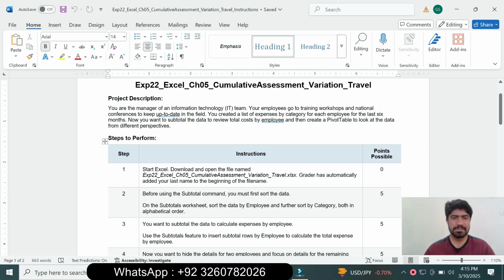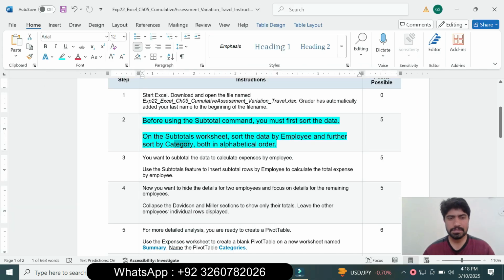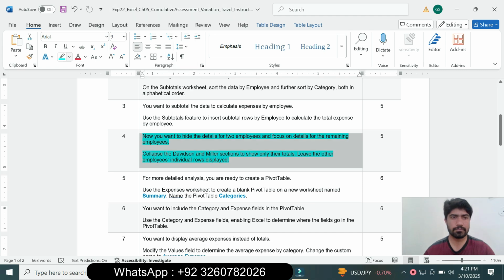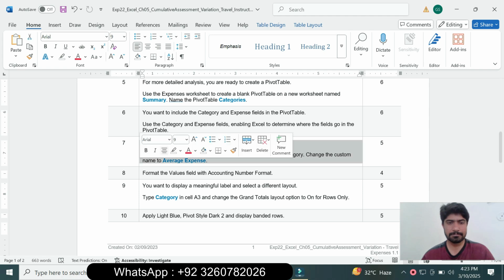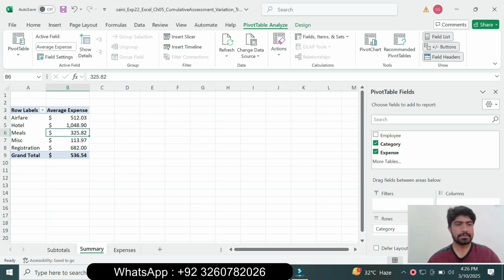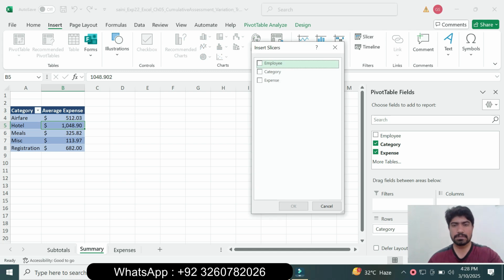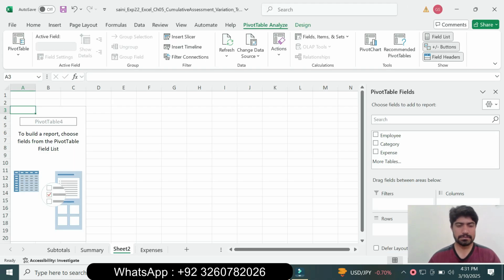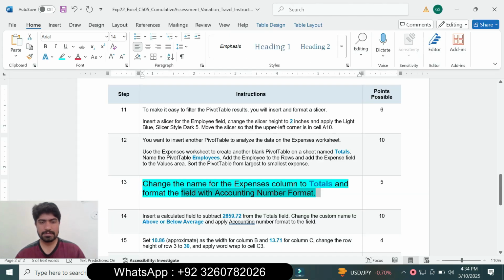Exp22_Excel_Ch05_CumulativeAssessment_Variation_Travel